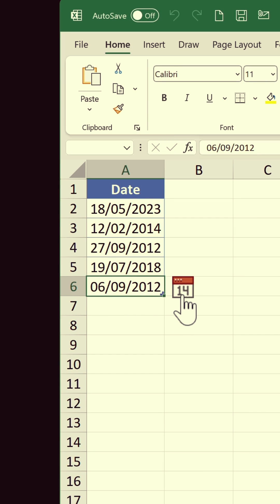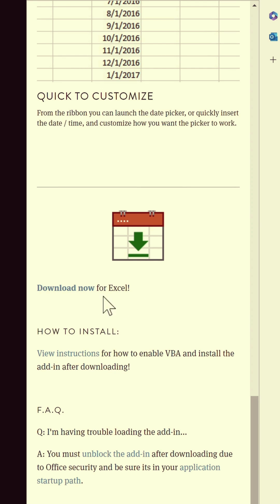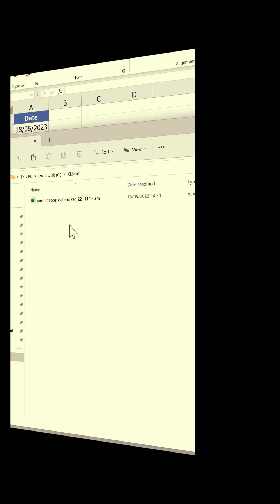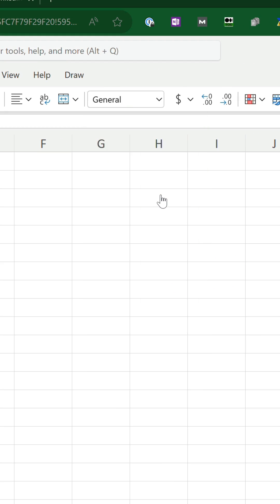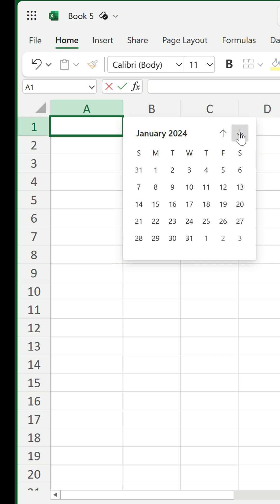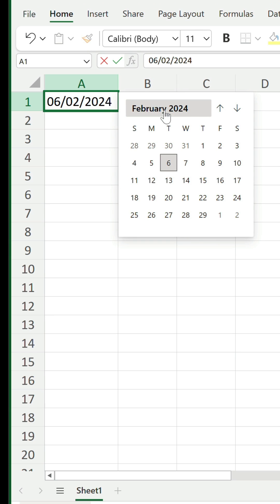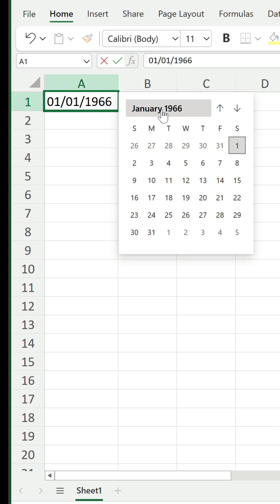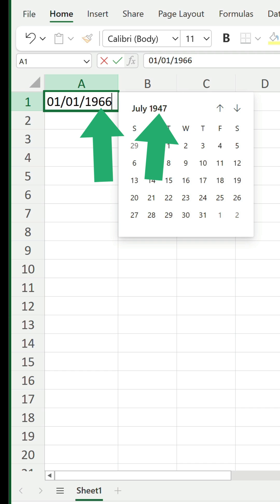Excel finally gets a date picker!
A few months ago, we showed you how to set up and use the date picker add-in available at Rad Sheets

This was a much-needed alternative to manually tapping dates in, which is prone to formatting inconsistencies and erroneous values.

It worked pretty well. However, the rigmarole of downloading the add-in and putting it in a startup folder to ensure it loaded after opening Excel was a bit off-putting.

Funnily enough, our last paragraph in that post read: "Have a go and see what you think. Hopefully, we won't have to rely on third-party add-ins in the future, but it's the best we've got for now!"

We're thrilled to say our wish has come true — Excel now has a native date picker! 📅 🥳

It's very simple to use. The only prerequisite is to apply the Date number format to a cell before double-clicking on it to reveal the date picker. Then, you can navigate to the date you want using the options at the top.

Perhaps it could be improved further with a built-in time picker. Moreover, changing the date picker view without selecting a date itself saves the state when you click off it instead of automatically reverting to the current cell's date when you double-click it again.

Just to put a slight dampener on the news, this feature is currently only available in Excel for the web but will inevitably be rolled out to desktop in the coming time.

Regardless, we know many of you will welcome the arrival of what is a long-overdue addition!